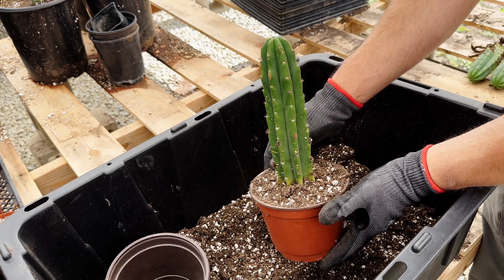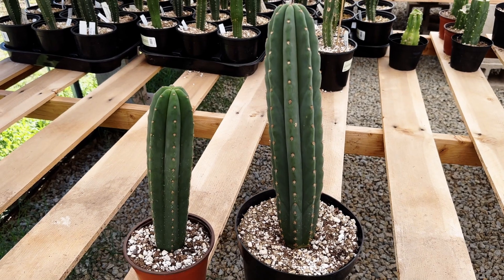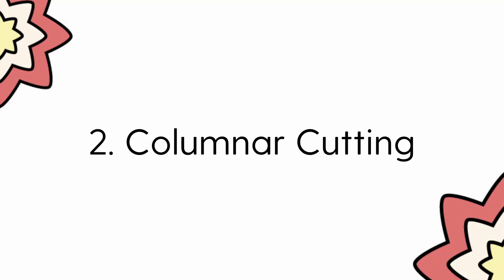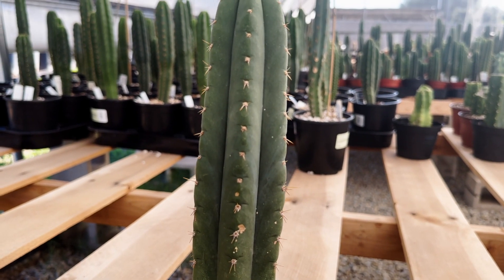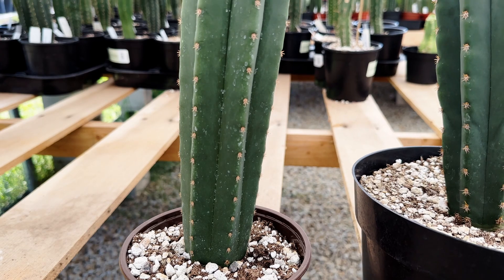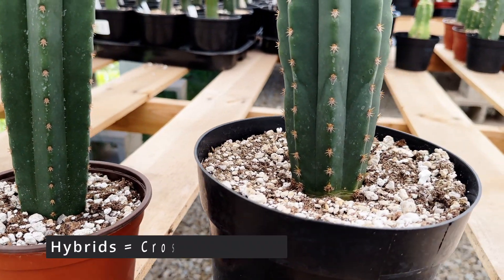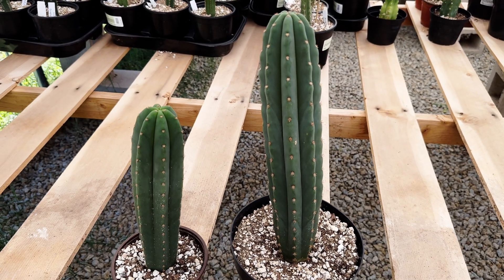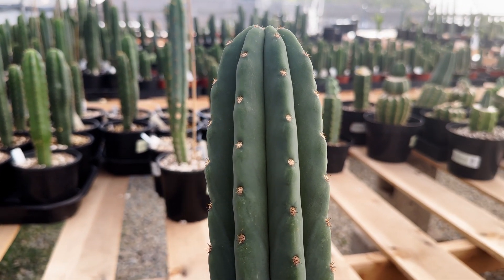10 Forms of the San Pedro Cactus [monstrose, variegated, crests, and more]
Welcome to San Pedro Source. In this video we're going to go over 10 forms of the gorgeous San Pedro Cactus. We'll go a little deeper into the genetics of hybrid san pedro cacti, as well as show you different shapes and color variations that san pedro cacti can express. Please let us know if you have any questions, or if you have any favorites!

With this guide you will be able to:
- Distinguish between named cultivars and seed grown hybrids of San Pedro cacti
- Identify monstrose, crested, dichotomous, and reverted San Pedros
- Know what variegated San Pedro look like

Chapters:
0:00 - Intro
0:29 - Rooted Columnar San Pedro
0:50 - Columnar San Pedro Cuttings
1:15 - Clonal Cuttings / Named Cultivars
1:57 - Seed Grown Hybrids
2:36 - Monstrose San Pedro
2:58 - Dichotomous San Pedro
3:26 - Crested San Pedro
3:46 - Reverted San Pedro
4:15 - Variegated Columnar San Pedro
4:38 - Variegated Crested San Pedro
5:02 - Outro

**It is legal to buy San Pedro cactus to grow for ornamental use in the United States. We only sell San Pedro cactus and it’s hybrids for ornamental purposes. Any discussion of non-ornamental usage can lead to cancellation of orders and potential exclusion from our store.